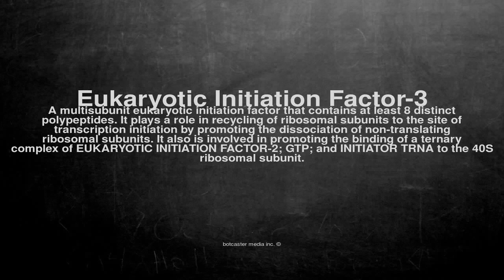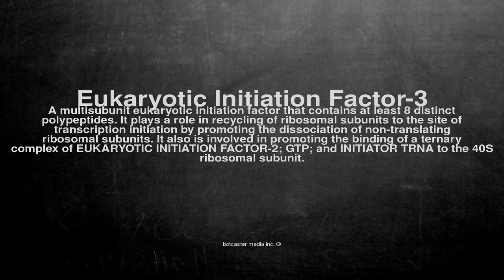Medical vocabulary: What does Eukaryotic Initiation Factor-3 mean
What does Eukaryotic Initiation Factor-3 mean in English?